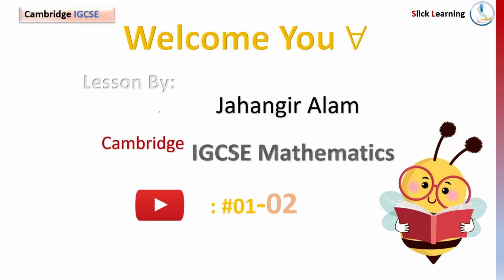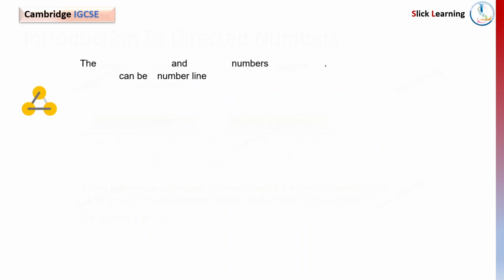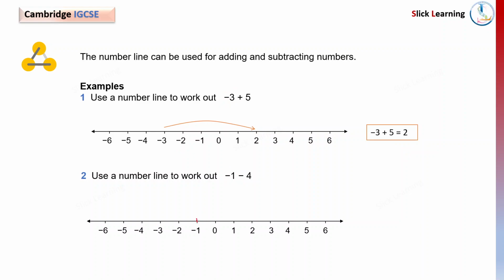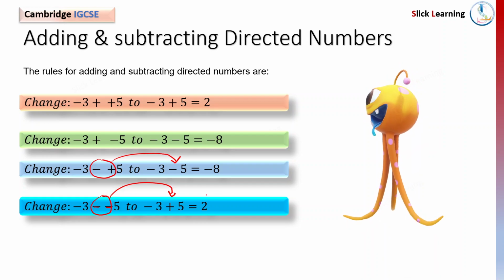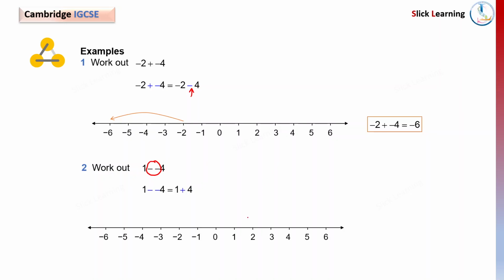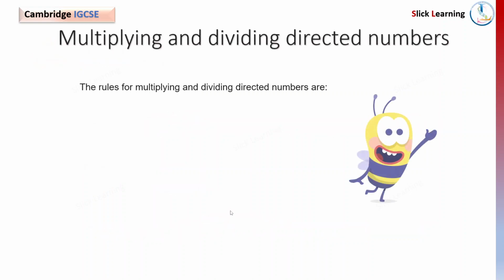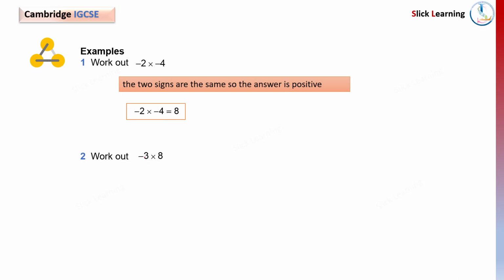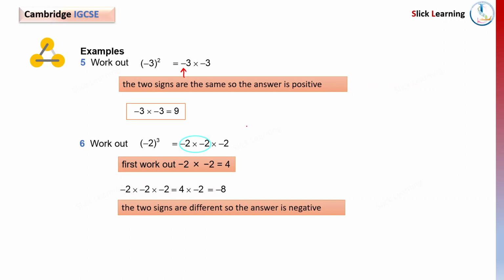Basic operations on Directed Numbers.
This video explains how to work out basics operation on directed numbers.
Like adding, subtracting, multiplying, and dividing negative integers.

negative-integer
addition-of-two-negative-numbers
addtion-of-negative-positive-numbers
subtracioin-of-two-negative-numbers
subtraction-of-two-numbers
number-lines
basics-operation-in-maths